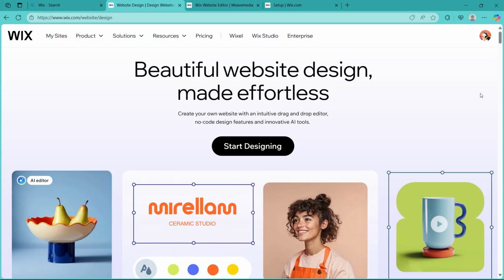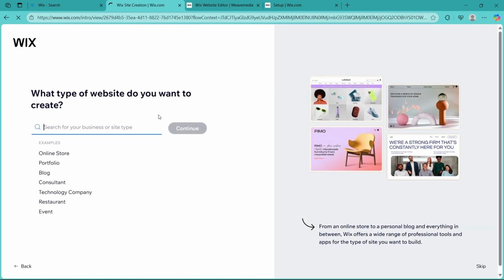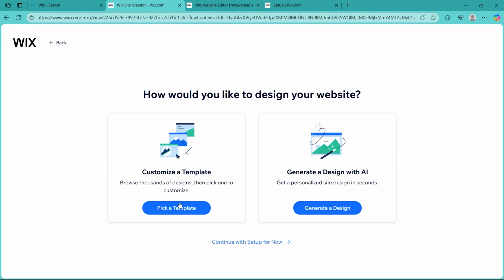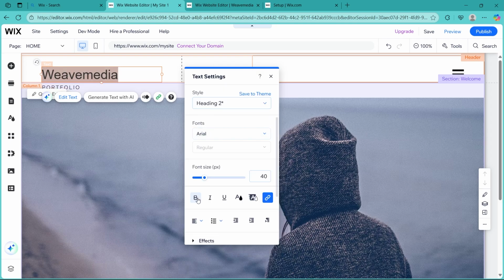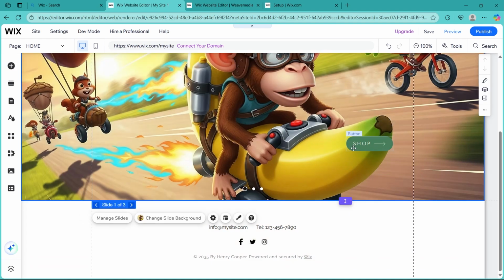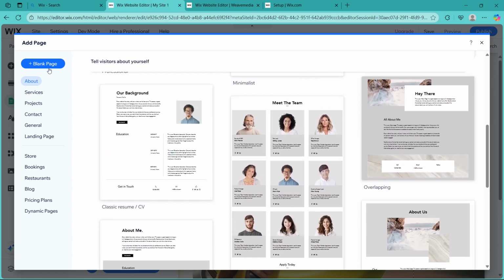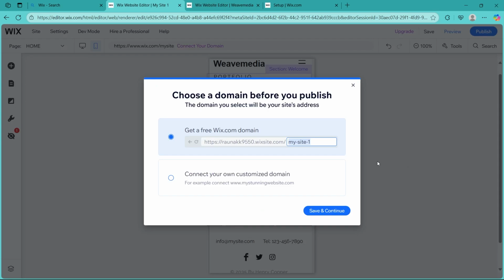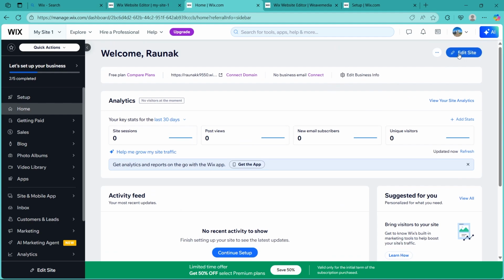How To Create a Free Website Using Wix.com | Wix Tutorial For Beginners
In this beginner-friendly Wix tutorial, you'll learn how to create a free website using Wix.com—step by step.

From choosing the right template and customizing your design, to adding pages, images, and launching your site live, this tutorial walks you through the entire process. Whether you're creating a portfolio, small business site, blog, or personal page, Wix makes it simple and intuitive for anyone to get started online.

Perfect for beginners with zero web design experience.